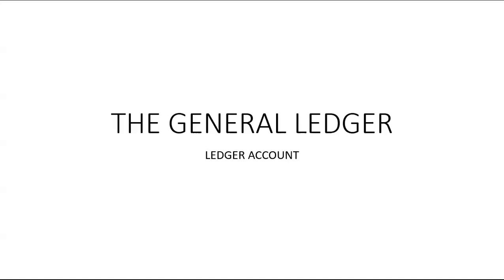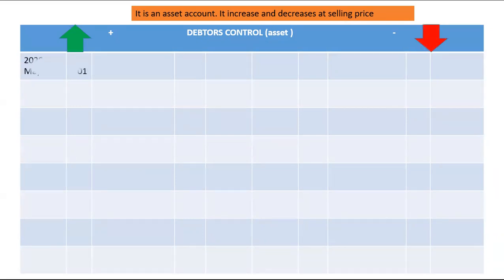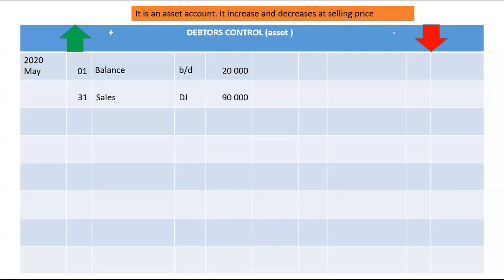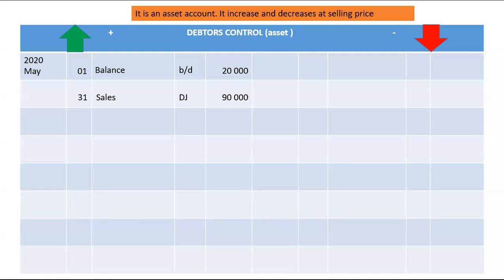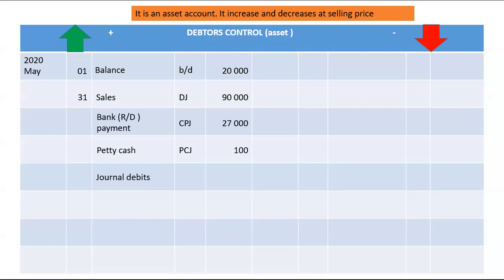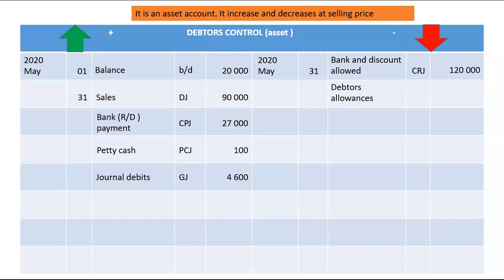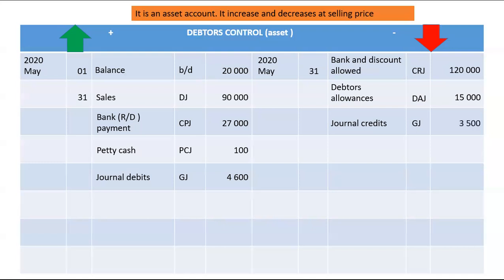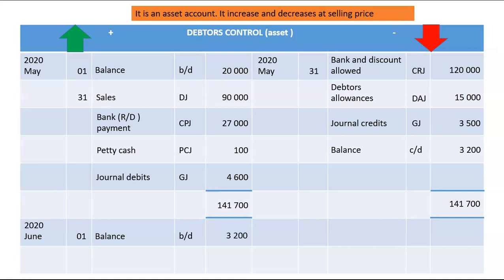General Ledger: Debtors control - Lesson 1